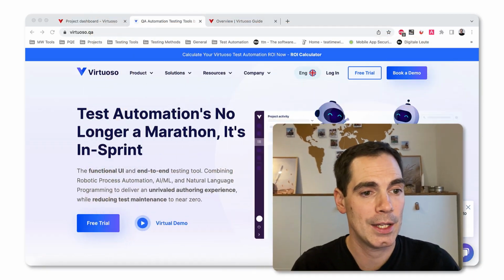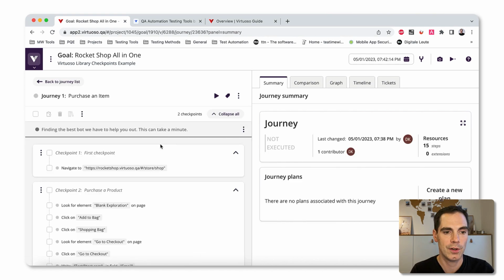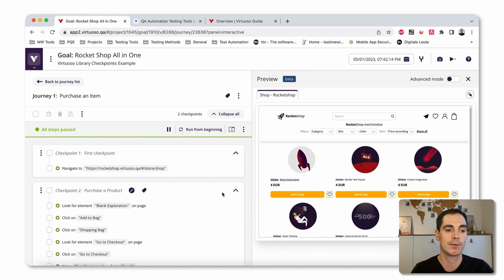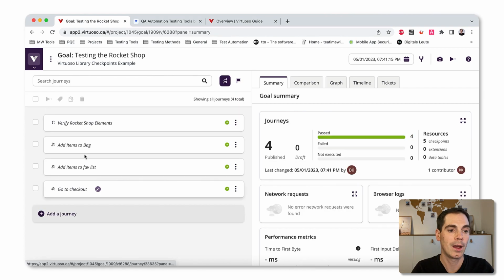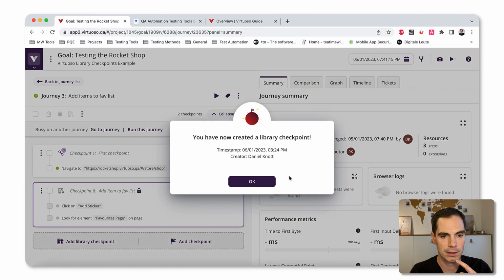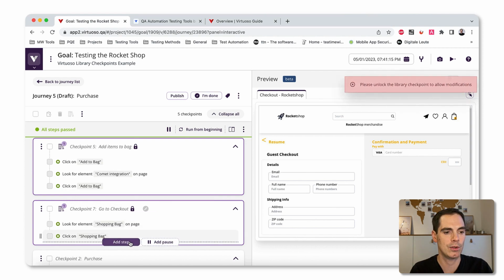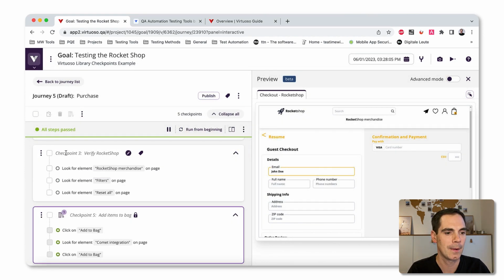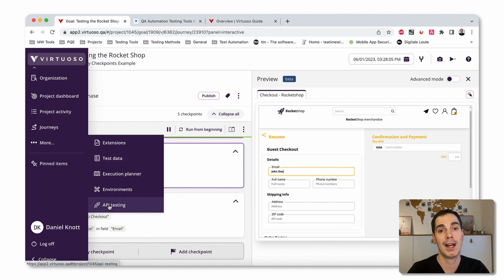Virtuoso AI Powered Automation | Ad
@virtuosoQA  is a autonomous testing platform for web applications. The platform enables software tester or developers to improve the overall product quality. At the same time Virtuoso is reducing the amount of manual testing required. In the video I am presenting hands-on how to write powerful and reusable journeys with library checkpoints.

Make sure to follow up with the links below to get a complete picture of Virtuoso.

🤖Virtuoso links

📚 My Book

👨🏽‍💻 Online course

My equipment:

📸 Hardware:

🔗 * Windows PC
🔗 * Green box background